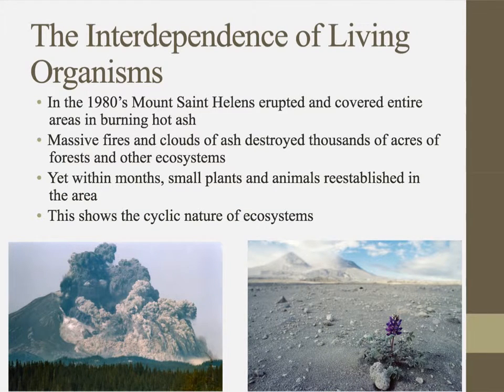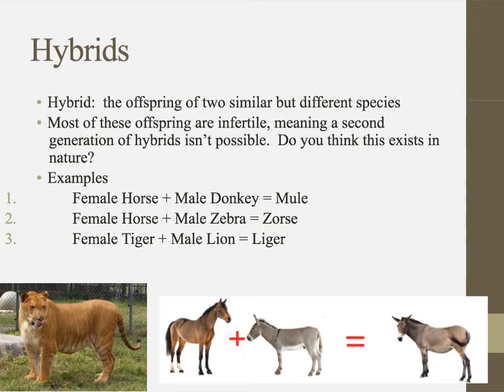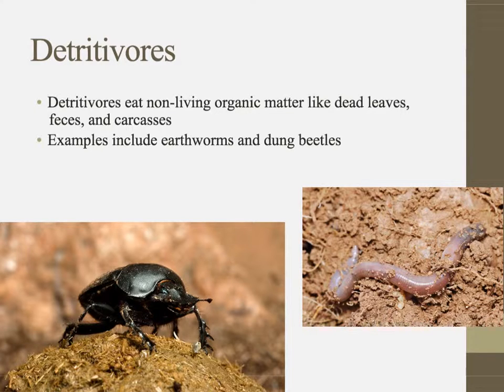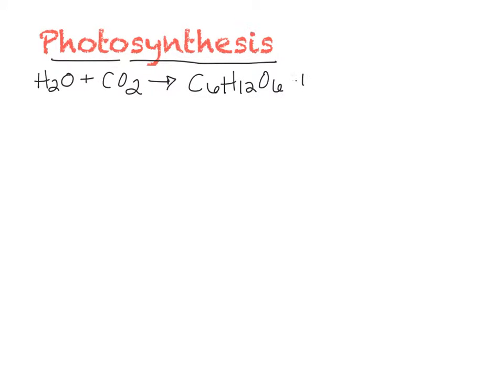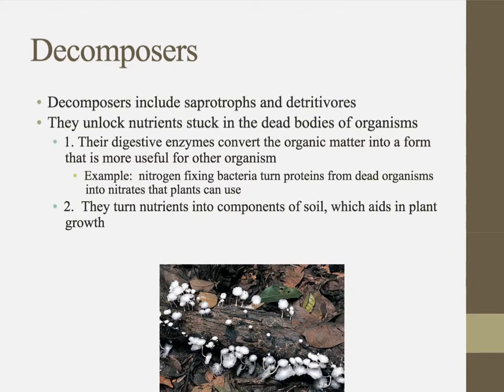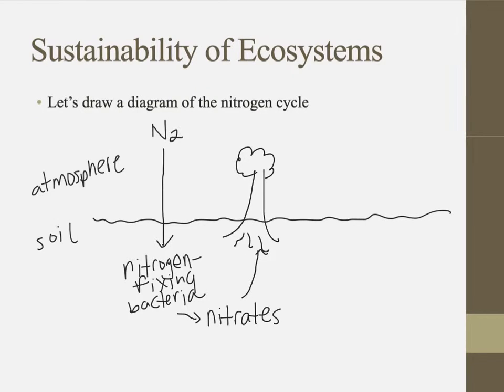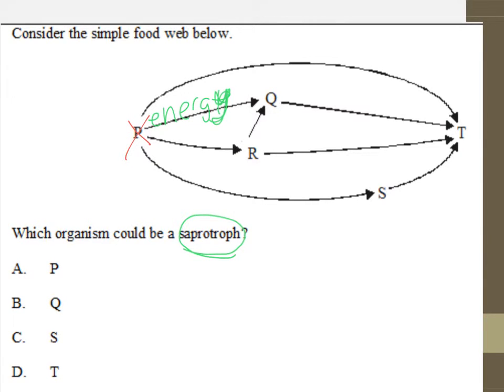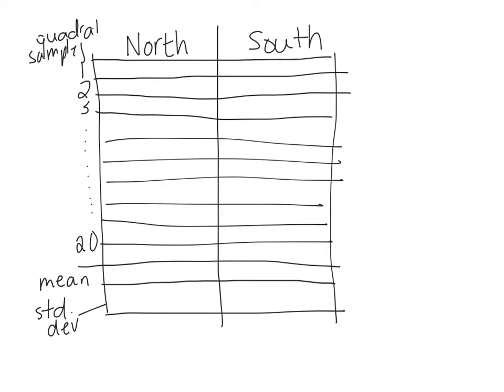4.1 Notes and Litter Lab